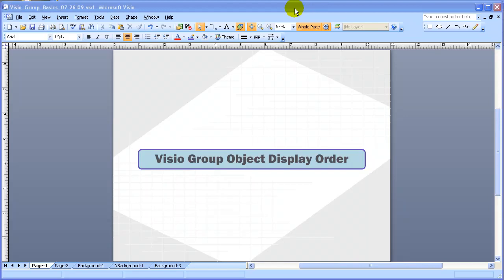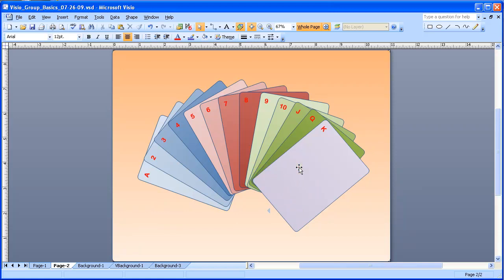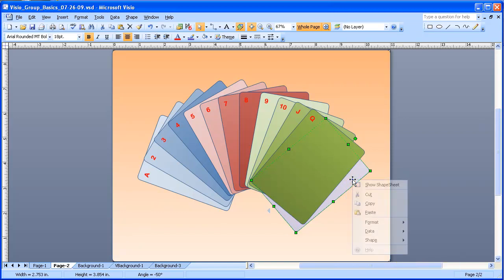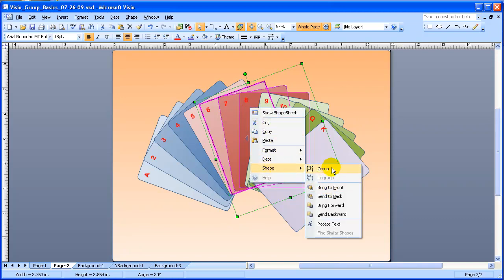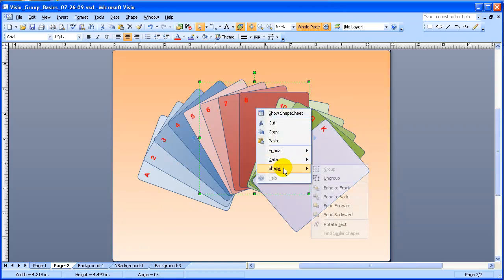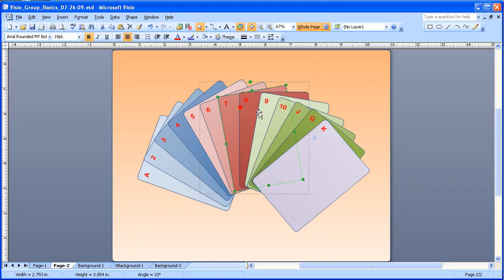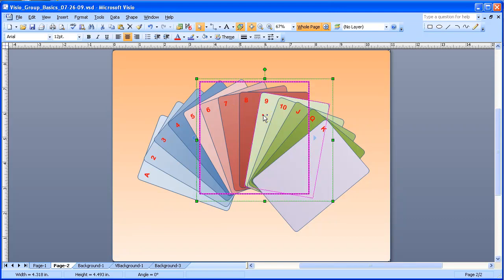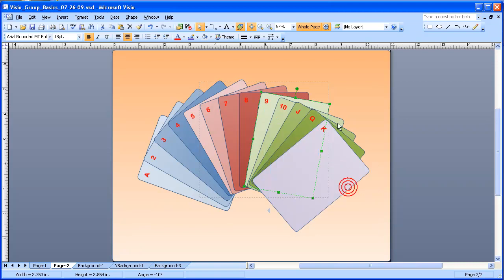Visio Group Object Display Order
Demonstraion of using Visio 2003/2007 groups to simplify object display order management